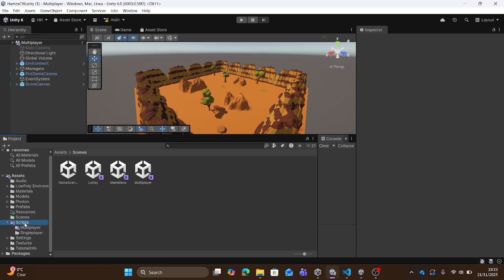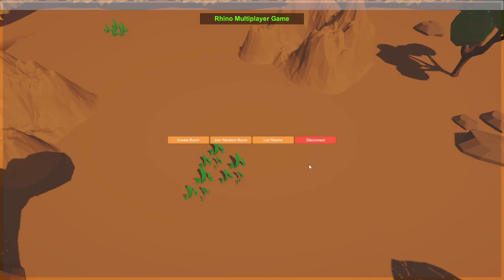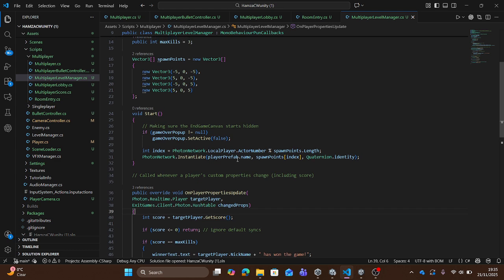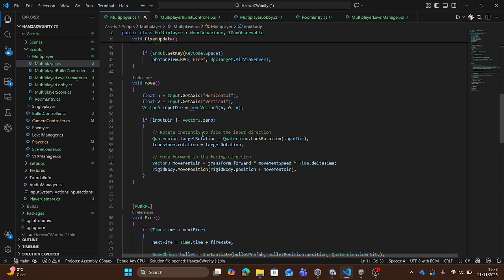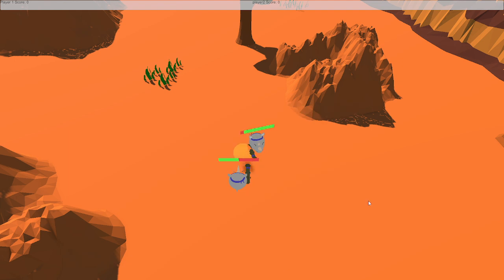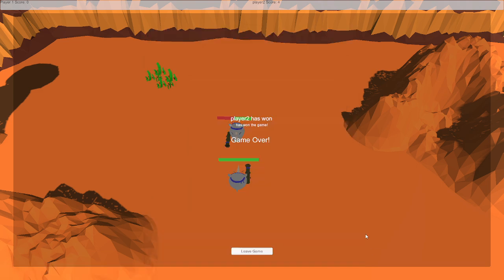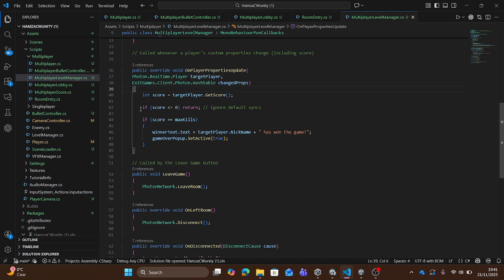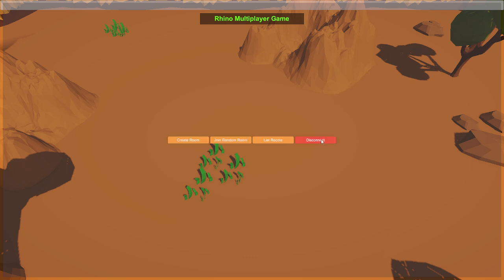Unity Multiplayer Shooter Demo | Photon PUN Networking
This video showcases my Unity multiplayer project built with Photon PUN. Starting from the lobby, players can enter a nickname, create a room, join existing rooms, or connect randomly. Once inside, the Master Client controls game start, transferring all players into the multiplayer scene. Gameplay demonstrates movement, shooting, health bars synchronized across clients, damage handling, respawn, and kill tracking. When a player reaches the maximum kills, the game ends with a winner/loser message and a game over popup. The demo also highlights working lobby buttons for Join Random Room, List Rooms, and Disconnect.